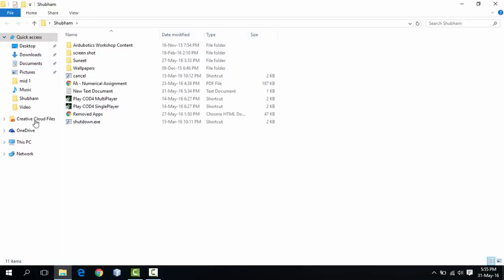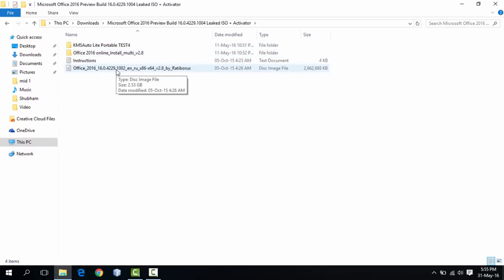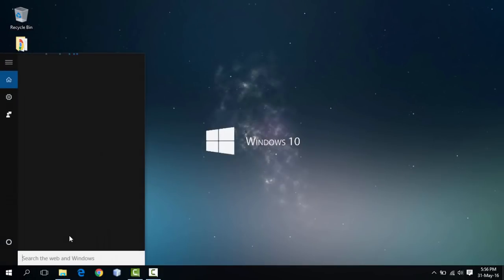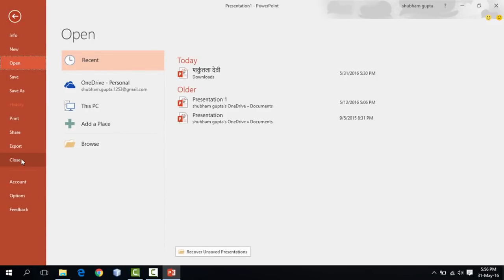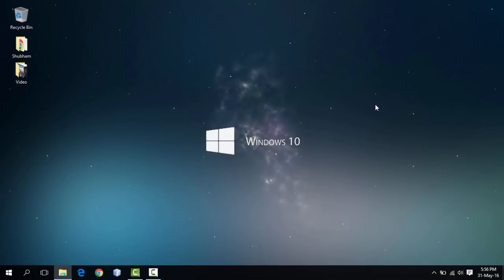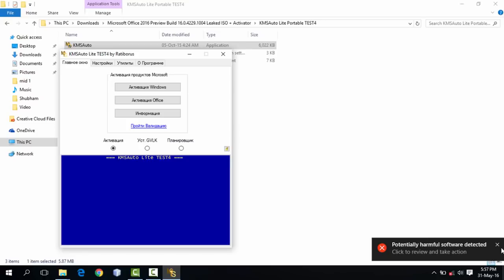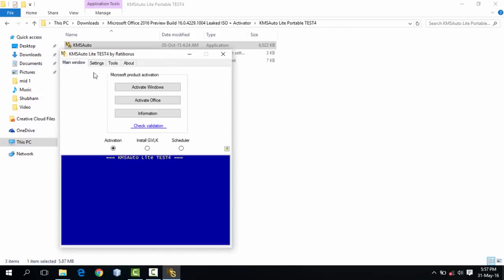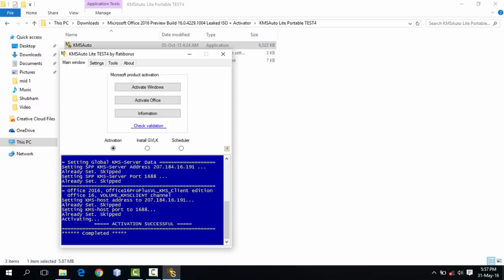How To Get Microsoft Office 2018 for Free on Mac and Windows Tutorial - Word Download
Working tutorial and download link for Microsoft Office, including Word, Excel, Powerpoint, and more.  Working crack, serial, torrent, patch authorization.

How to get Microsoft Office on your Mac or PC for free.  Tutorial on how to authorize Microsoft Word, Powerpoint, Excel, and more for free using a keygen.

How to get Microsoft word for free for Mac.  How to get Microsoft office for free for PC.

Download Microsoft Office 2017 for free.  How to get Microsoft Office 2016 for free for Mac.

How to get Microsoft Word 2016 for free for PC.  How to get Microsoft Word 2017 for free for mac.  How to get Microsoft Word 2018 for free for PC.